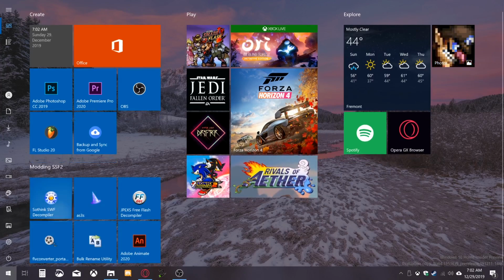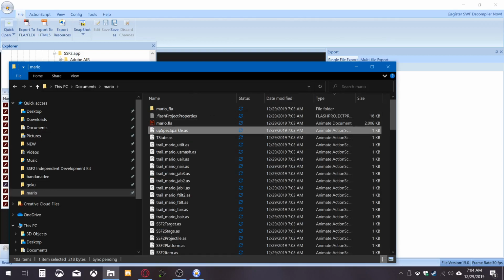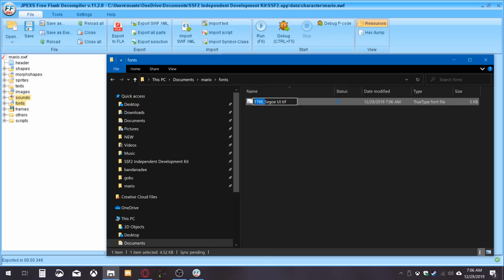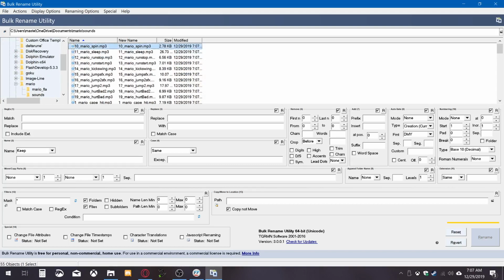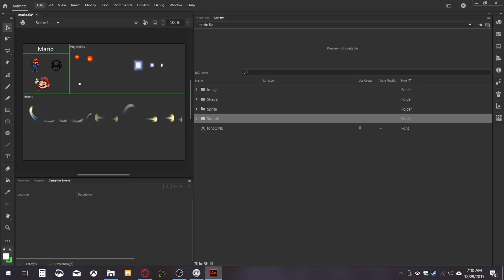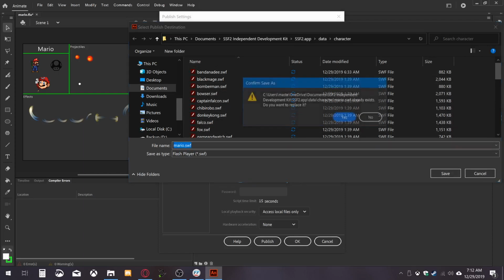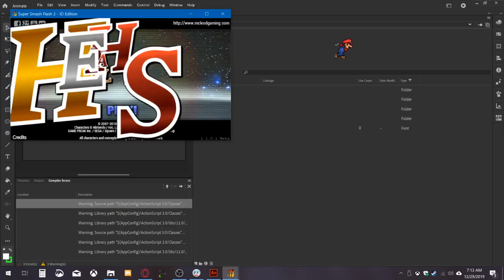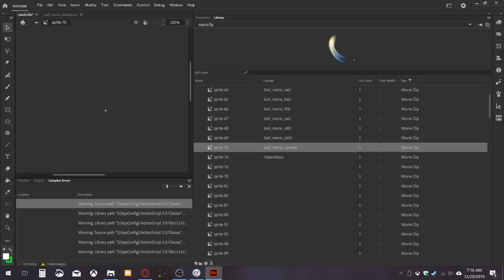Reverse Engineer Character Files